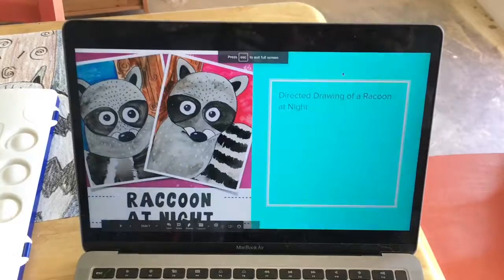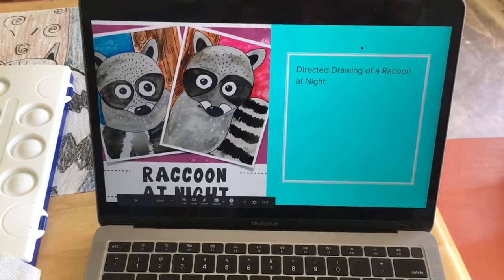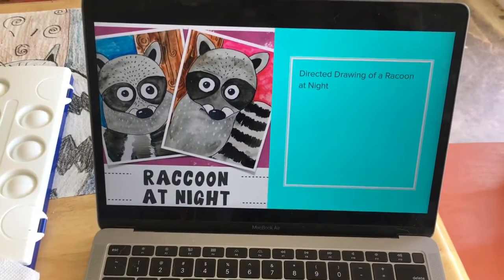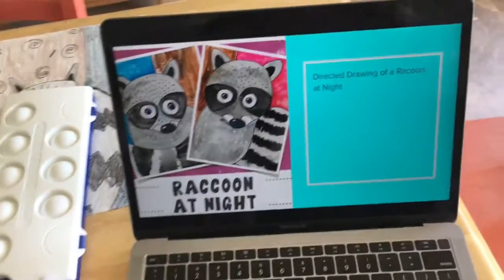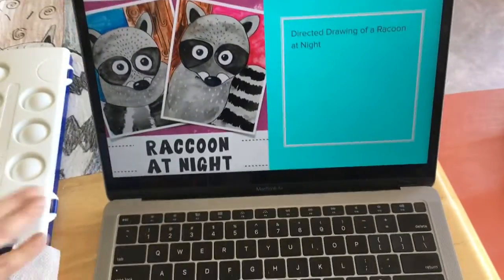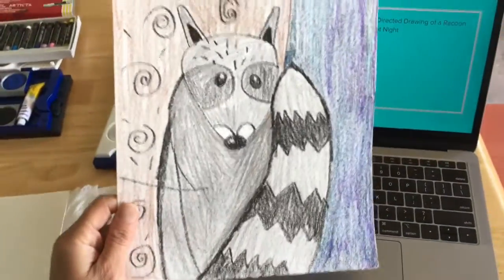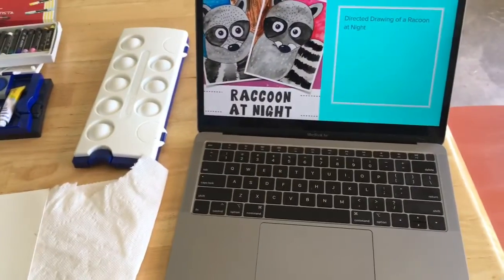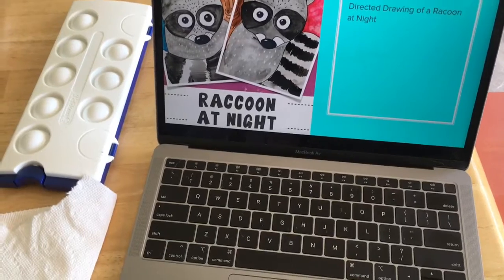My Movie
Raccoon Drawing